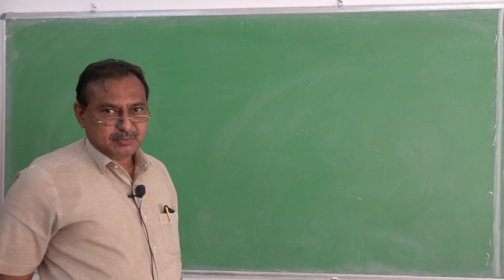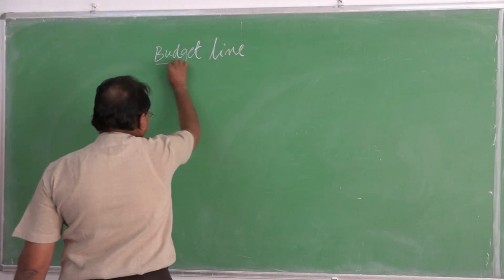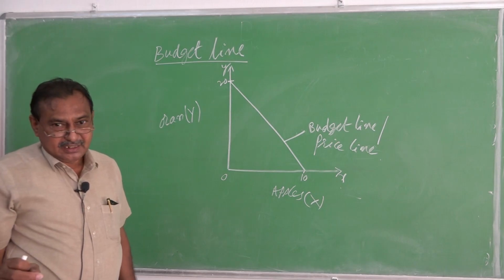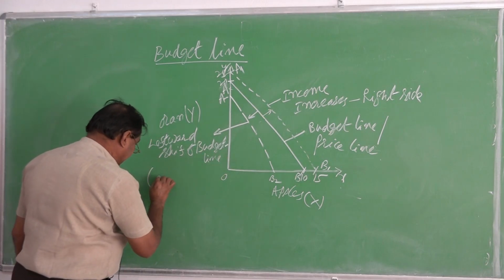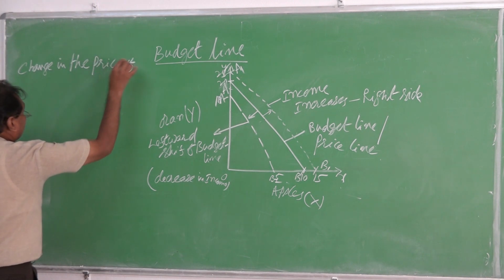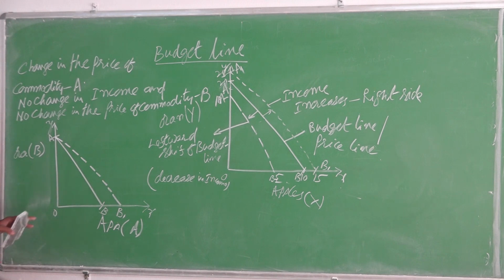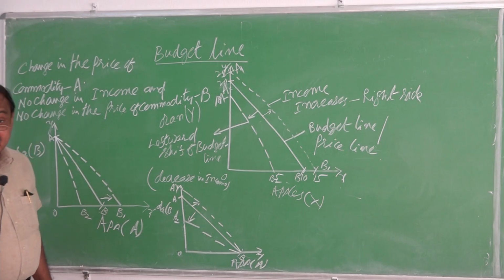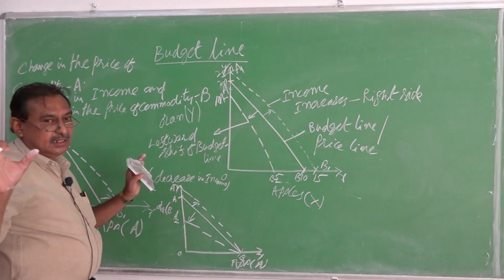11 TH ECONOMICS;TOPIC-BUDGET LINE